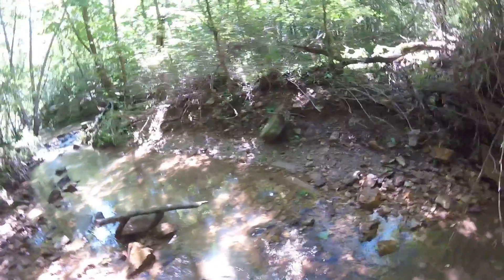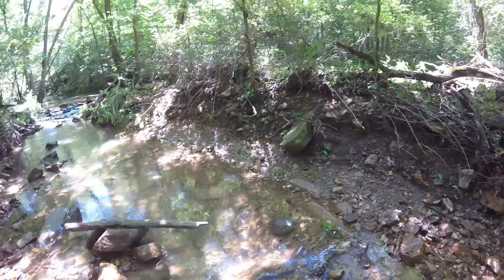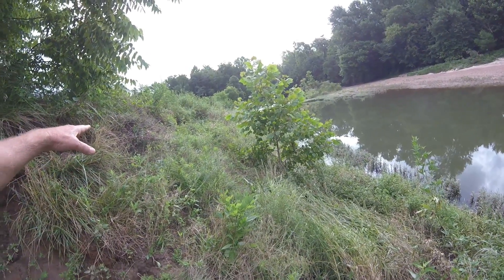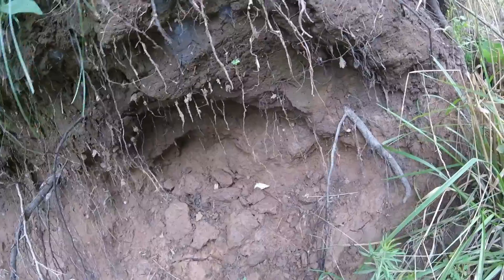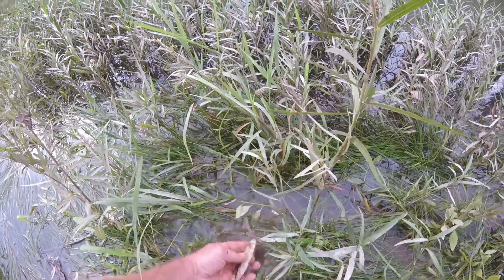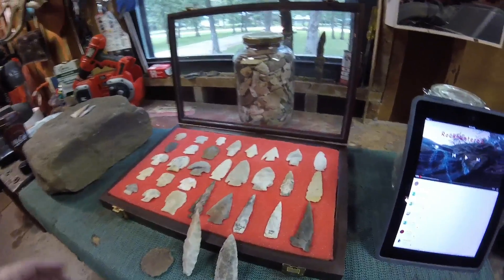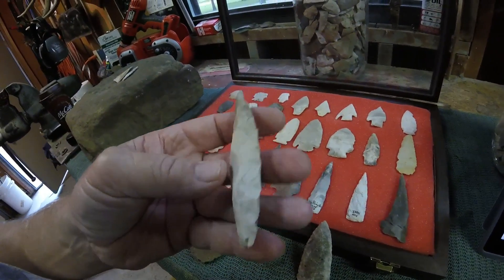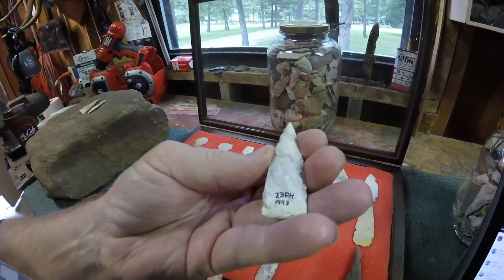Missouri Arrowhead Hunting 7-13-16 Nebo Hill ?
Description: Broke blade, Nebo Hill and contest winner.